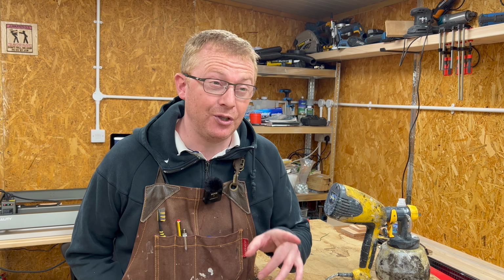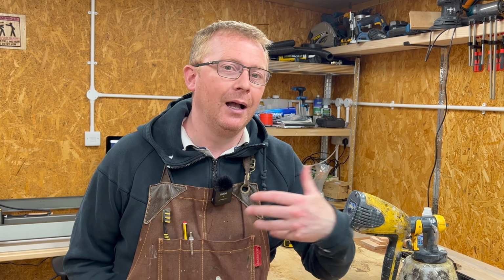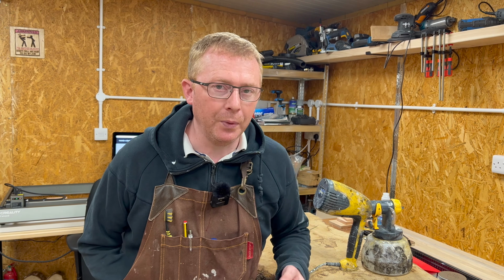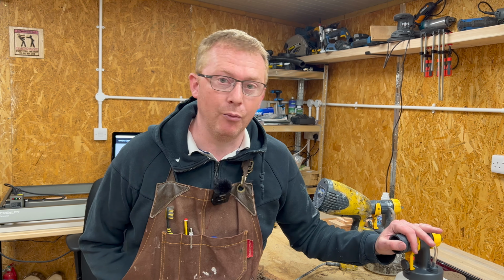Wagner W100 Spray Gun: Top Tip for Faster, More Efficient Spraying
In this short video I share with you a tip I came up with to dramatically reduce your spraying time when using the Wagner W100 Spray Gun. I hope it comes in handy for you and might be worth trying for yourself👍.

As ever, thank you so much for your continued support in my disability woodworking adventures. Best Wishes, Leo Winstanley

Links to the equipment I use in this series.

Wagner W100 Electric paint spray gun:

Wagner Additional Nozzle and Container: